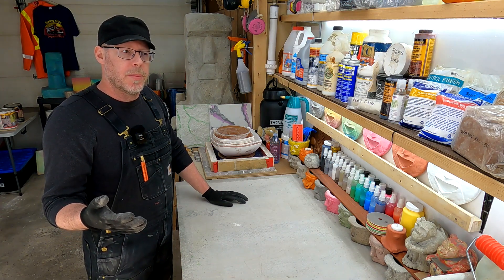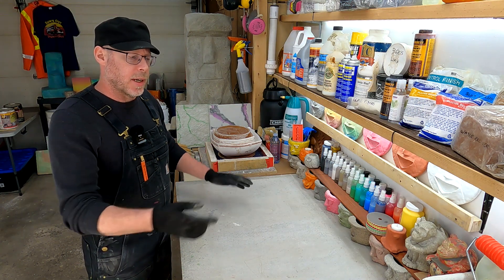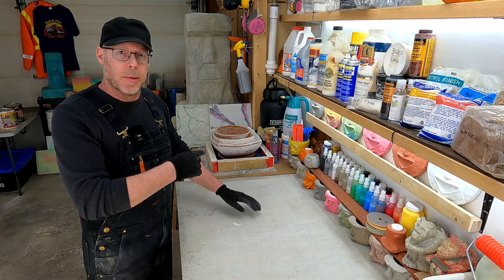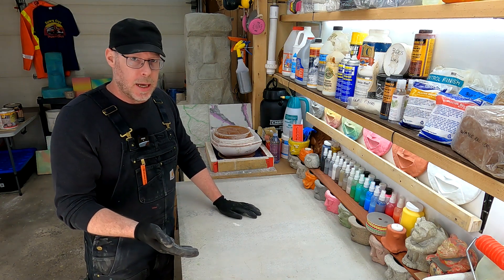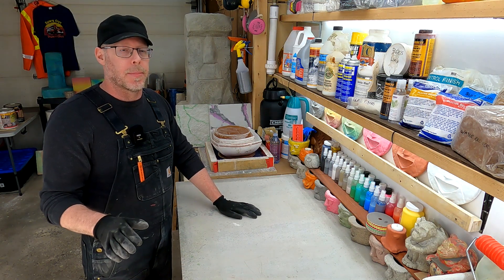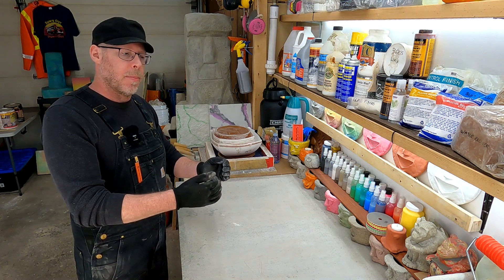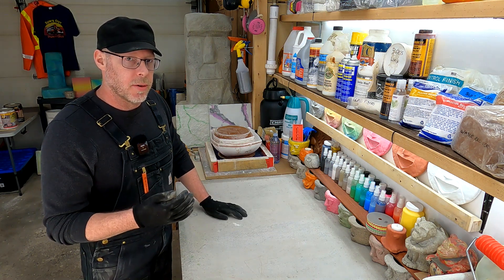What Does Concrete Slump Mean?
Concrete slump refers to the testing and measurement of the viscosity of a concrete mix. Ingredients in a concrete mix such as water, superplasticizer, or water reducer, all have an effect on the concrete viscosity.

When ordering a truck load of concrete, you need to be able to describe what viscosity you want or need this concrete mix to be.  This is when you reference concrete slump.  A very dry mix would have essentially zero slump.

Concrete slump is measured from 0 to 5 inches.  If you are dealing with more of a self-leveling type of concrete, it would be measured with a slump-flow test, measuring less of the vertical slump and more of the horizontal spread of the mix.